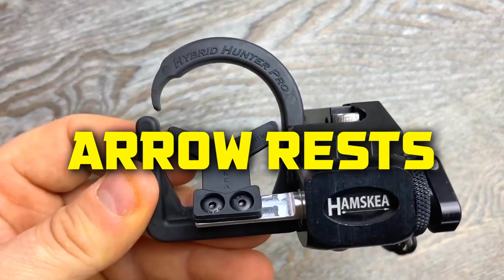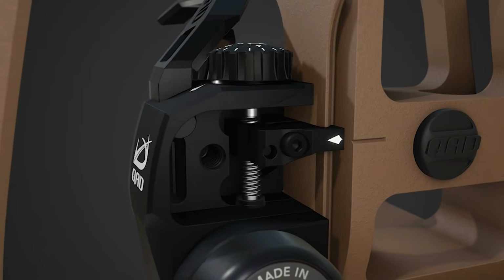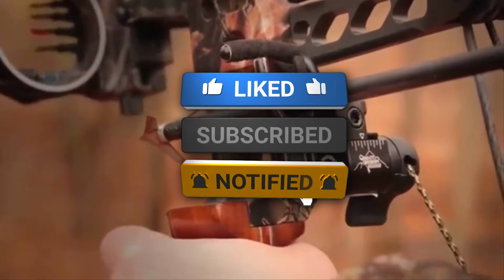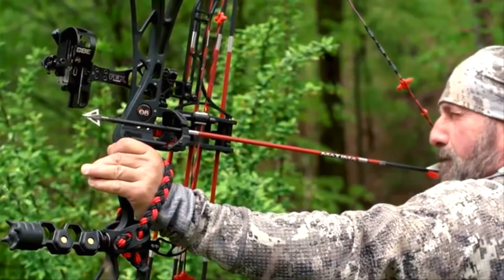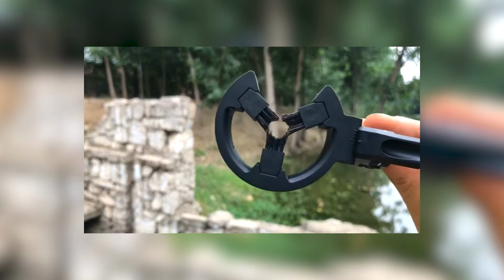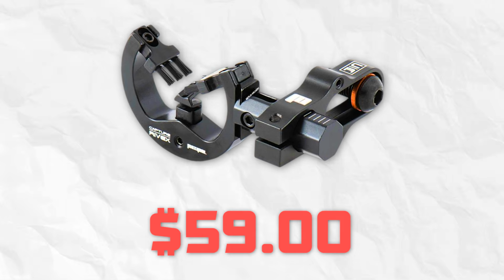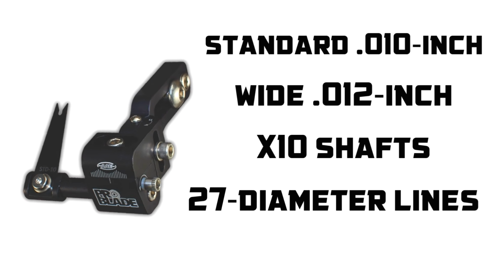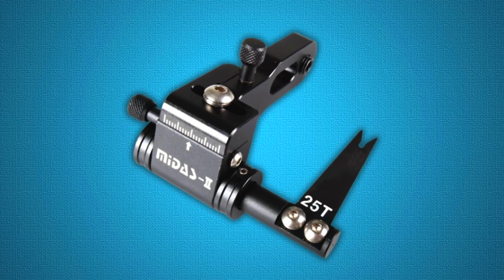🎯 Best Arrow Rests for Bowhunting 2025: What Actually Works in the Field 🏹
🎯 Arrow Rest Showdown! Today we dive into drop-aways, bristle cages & blades—gear that guides or sabotages your shot! 🏹 From budget champs to elite tech, find the right rest for your mission. 💬 Comment your setup & join the bowhunting tribe!

This is Threat to Survival. Prepare today, Thrive tomorrow, Embrace the Threat to Survival.